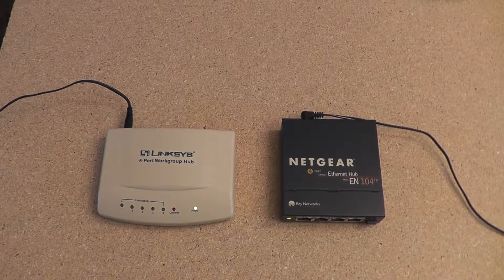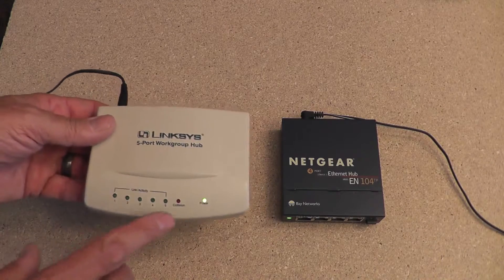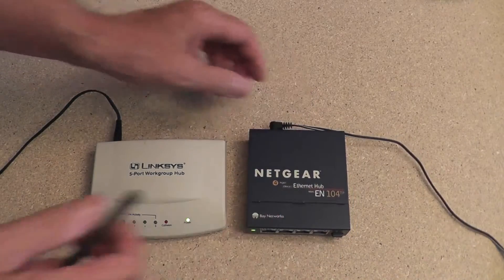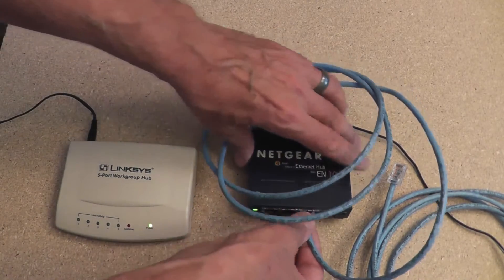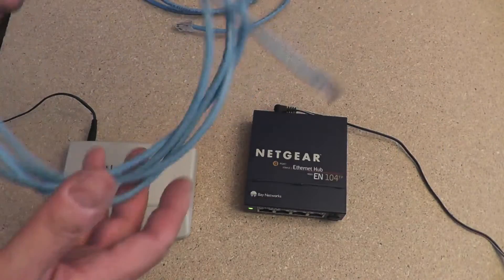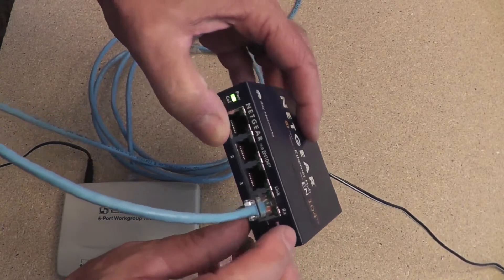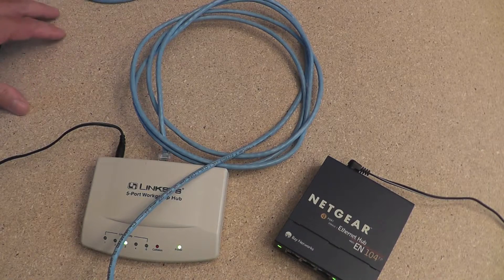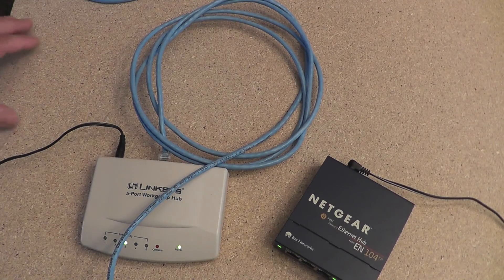Ethernet Hubs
This video explains how 10BaseT hubs are connected together using a straight-through cable and a crossover cable, with and without an uplink port.